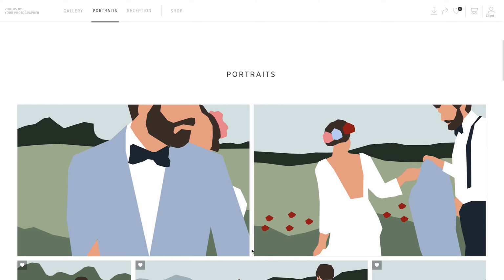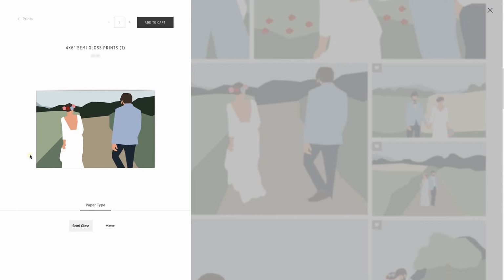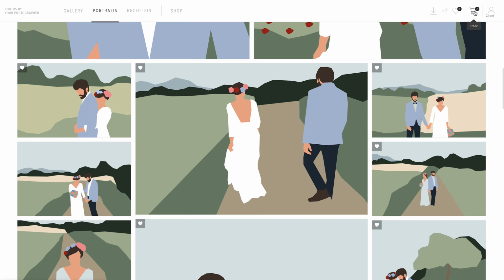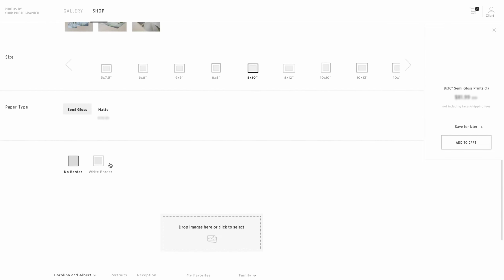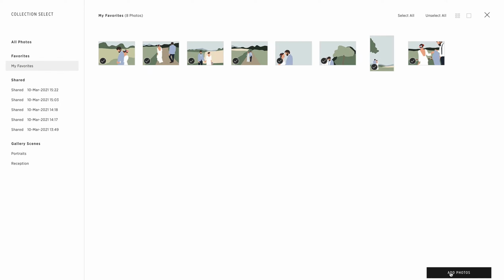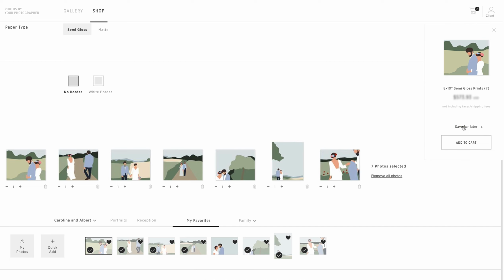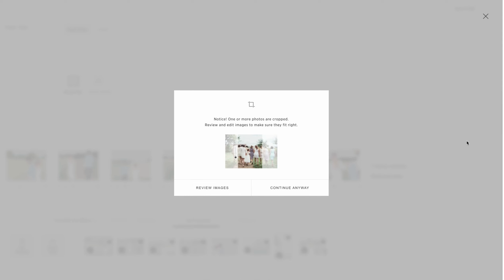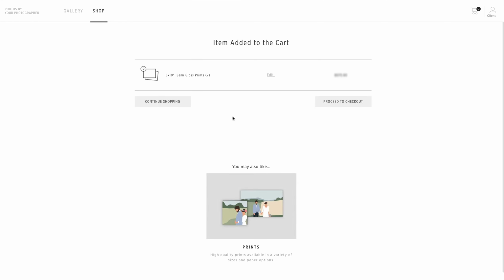How To Order A Print In Your Client Gallery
These tutorials will help you understand how to use your client gallery to its full potential! In the first video, how to order prints in your online gallery.

Big shout out to PicTime for creating these videos.

Why Pic-Time is the Perfect Choice for Professional Photographers
For photographers looking to elevate their client gallery experience, Pic-Time offers an exceptional platform. With beautifully designed galleries, advanced marketing tools, and seamless e-commerce integration, Pic-Time enhances both the photographer's workflow and client satisfaction.

Key Features:

Stunning Galleries: Create visually appealing galleries with customizable photo grids, video, and GIF integration to enhance storytelling and branding.
Mobile Friendly: Quick-loading galleries allow clients to share, shop, and download images on the go.
AI Search: An interactive search bar enables clients to easily find their favorite moments.
Print Store: Offer clients a variety of high-quality printed products directly from their galleries.
Switching to Pic-Time is hassle-free with their migration service, and their robust CRM integrations ensure streamlined client management. For photographers seeking to enhance their client interactions and increase sales, Pic-Time is an invaluable tool. Start exploring Pic-Time here.

This exclusive offer not only supports our blog but also gives you a chance to experience all the premium features Pic-Time has to offer at no initial cost. Take advantage of this opportunity and see how Pic-Time can transform your photography business.